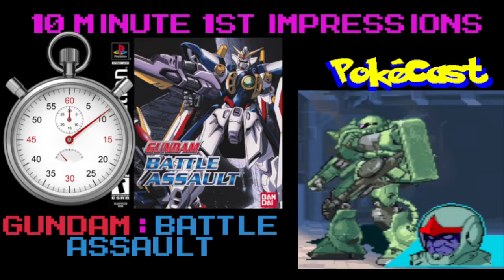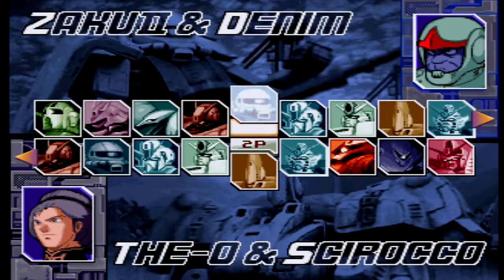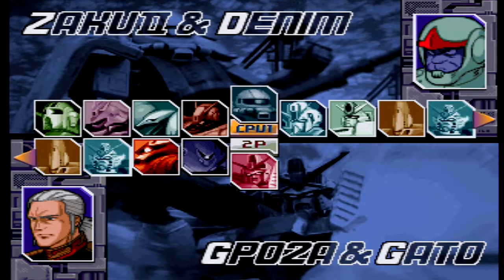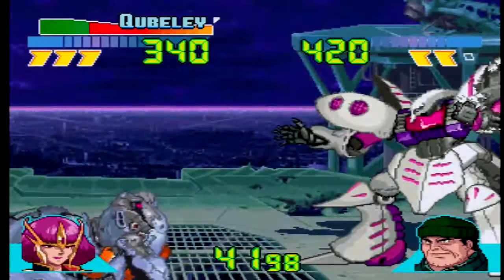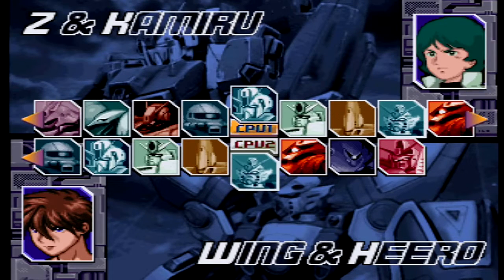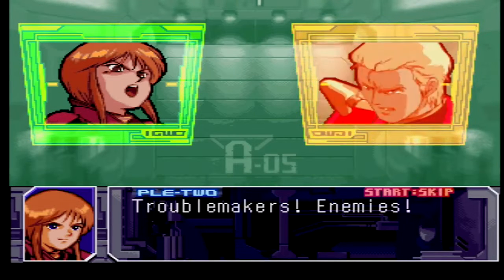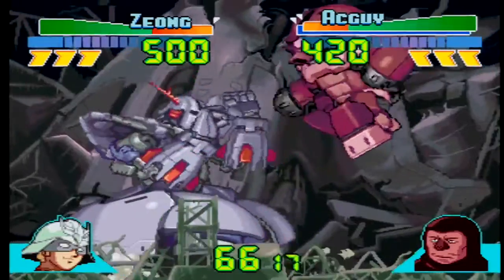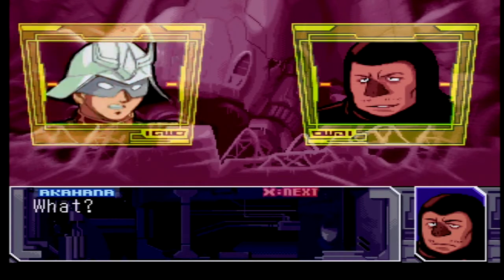10 Minute 1st Impressions : Gundam: Battle Assault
Here is my 10 Minute 1st Impression on "Gundam: Battle Assault" for the PlayStation.